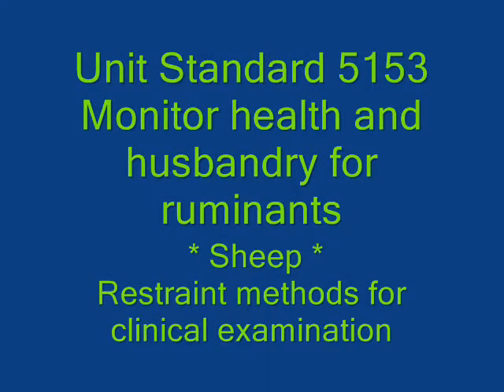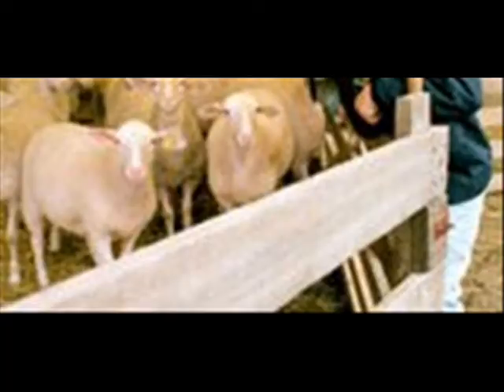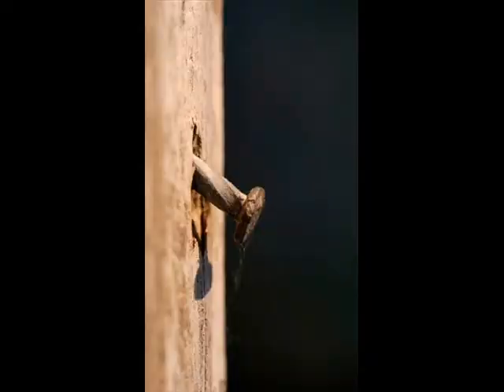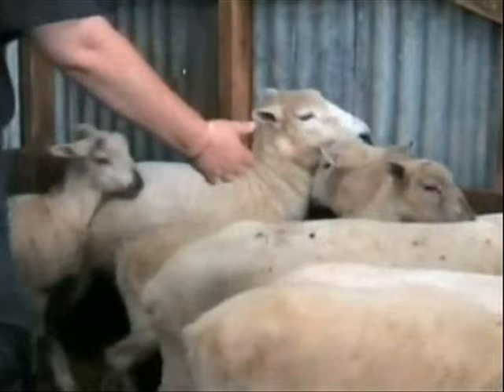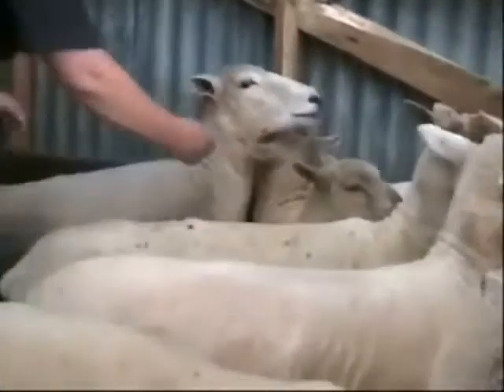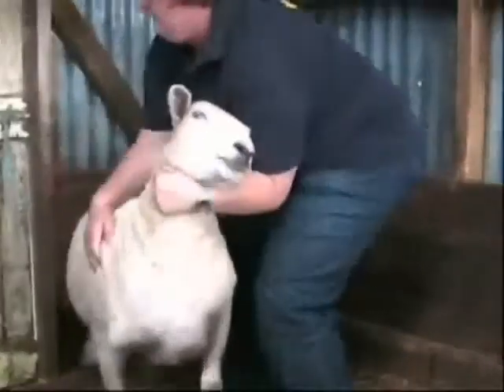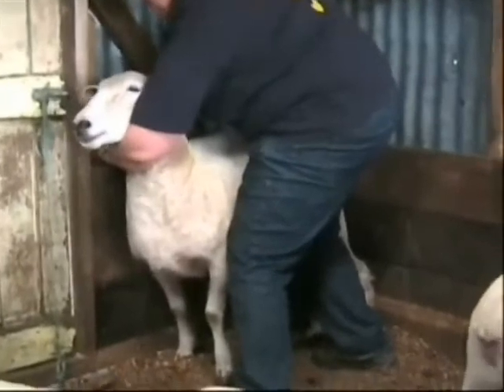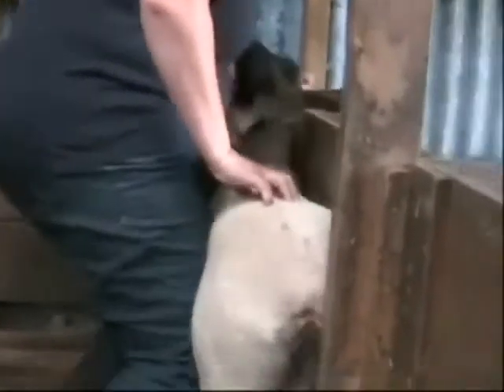Otago Polytechnic RUMINANT RESTRAINT basic Sheep restraint